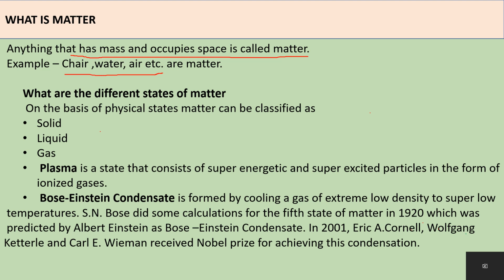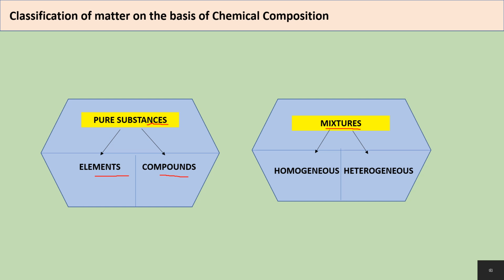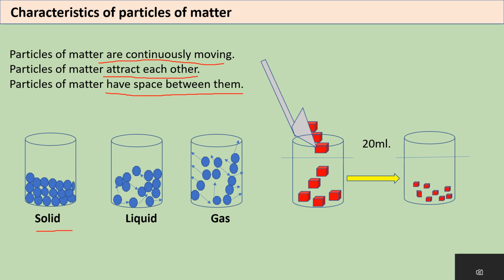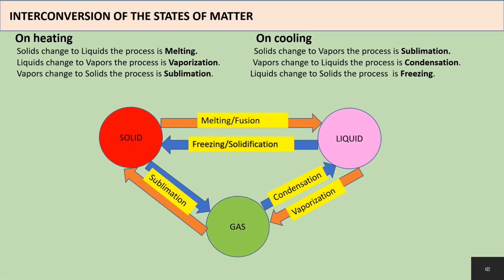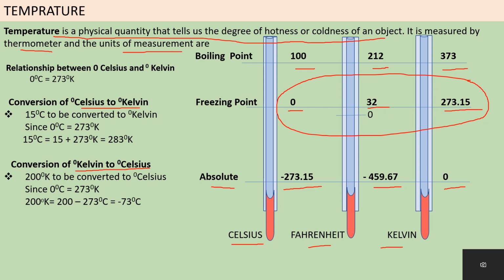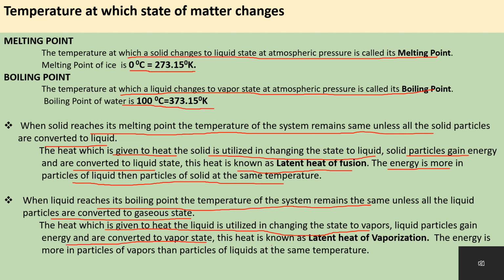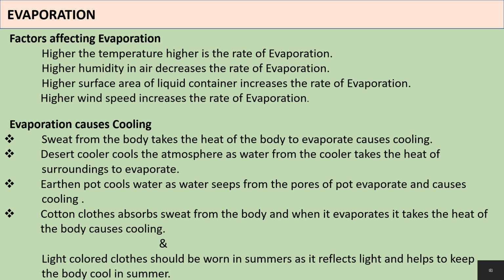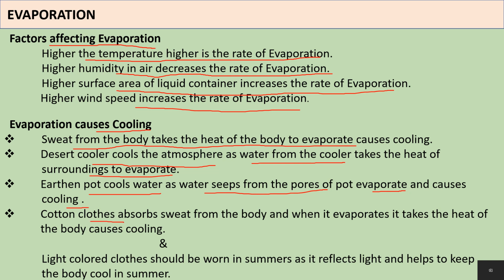CLASS 9 CHAPTER 1 Matter in our Surroundings by Dr. Monica Gupta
Complete concise chapter 1 of science for class 9 "Matter in our Surroundings" in  just  20 minutes.